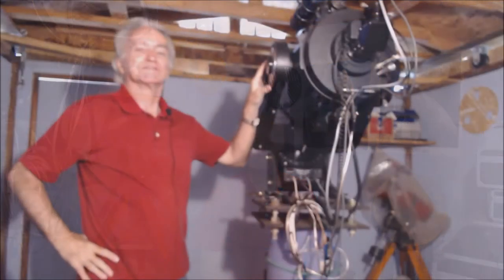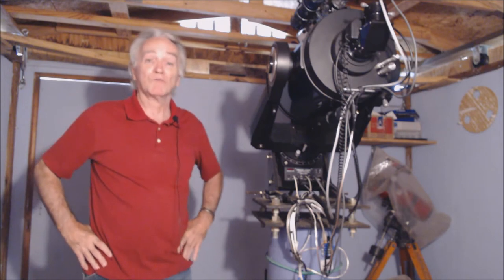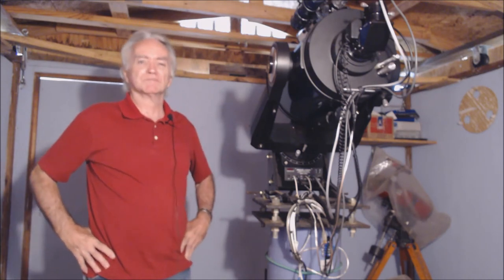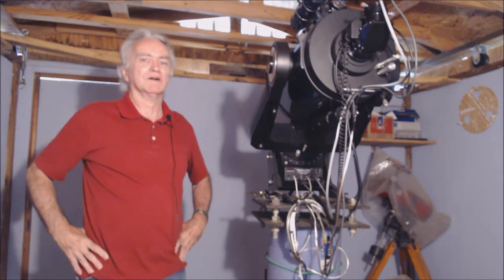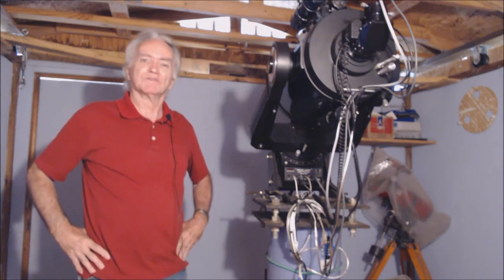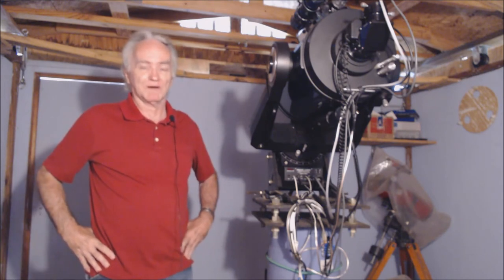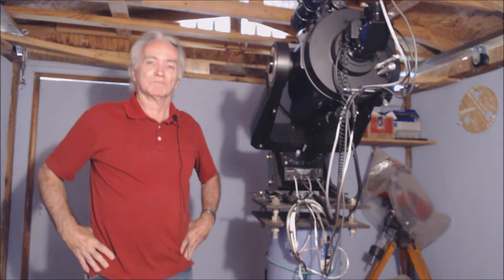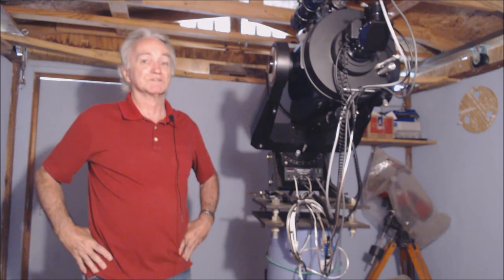Backyard ASTRONOMY IS Back!! From Backyard Astronomy at Dreamworld Observatory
We are back after a year, come join us for more ASTRONOMY Videos.  Learn about equipment needed to get started, pre-processing and post processing of your astrophoto image.

Starry Night Pro Plus 7
Screeenshots:
Graphics courtesy of Starry Night®
(Product Name) (Version Number) / Simulation
Curriculum Corp.

Movies:
Curriculum Corp.

Star charts generated by Starry Night:
Star charts generated by Starry Night (Title

Books available from Amazon.com
For Star charts:
New Astronomer  by  Carole Stott
NighatWatch by Terence Dickinson

16 inch Planisphere  available at Amazon.com
 Guide To The Stars  by Ken Graun

Binoculars shown in video
FOCAL   7x35 Binoculars
SIMMONS  10x50WA   Binoculars
CELESTRON  SKYMASTER  20x80 Binoculars